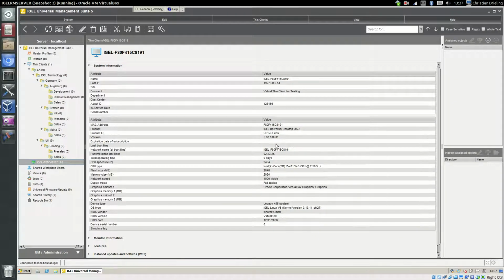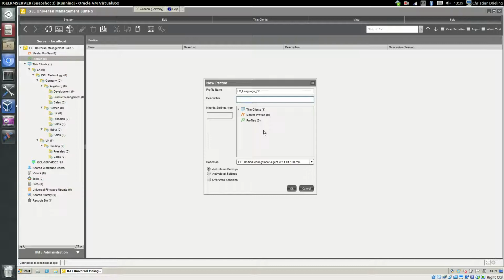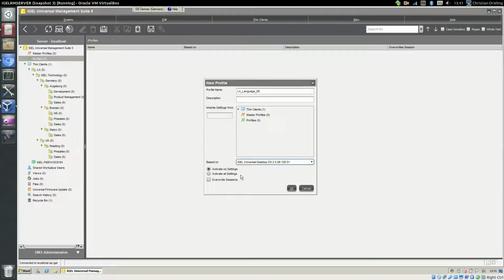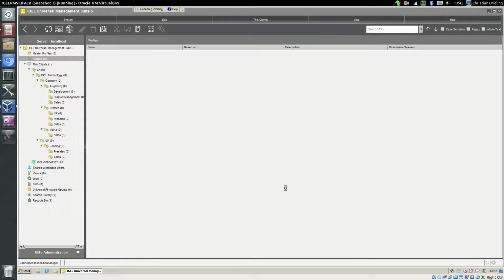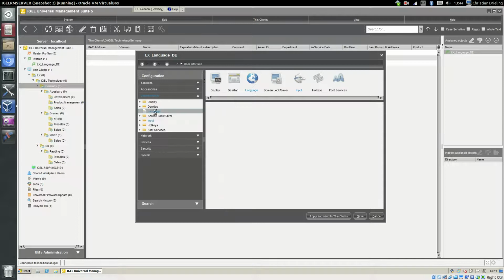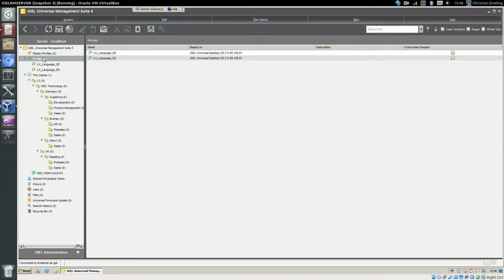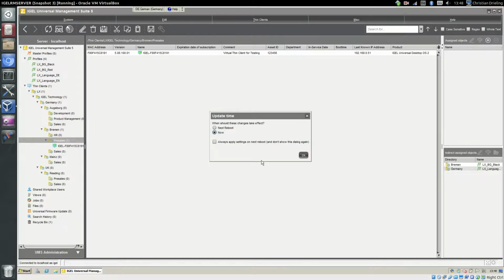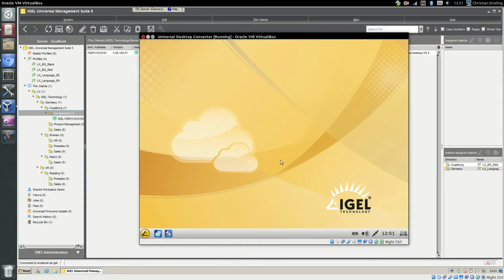IGEL TechChannel - Managing Profiles in our UMS / Universal Management Suite - Setup - EDU-01-004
Creating and Managing Profiles with our UMS / Universal Management Suite 5 like working with the local Setup.

Speaker: Christian Drieling